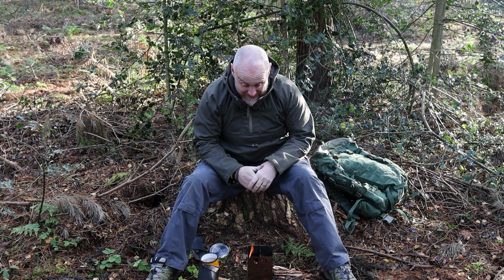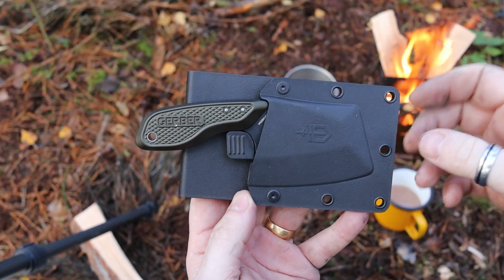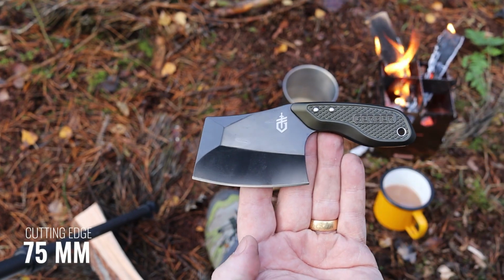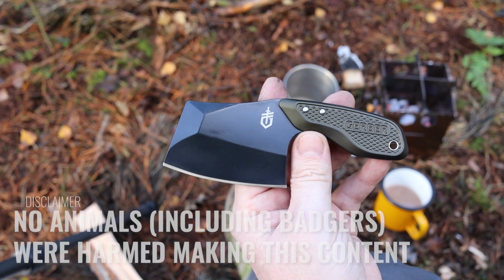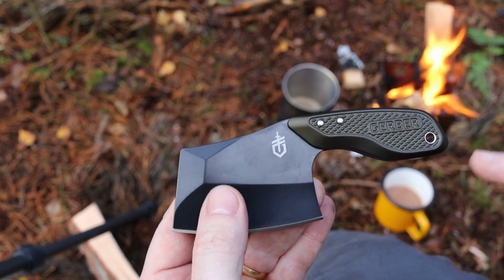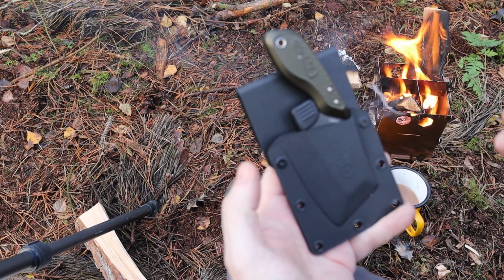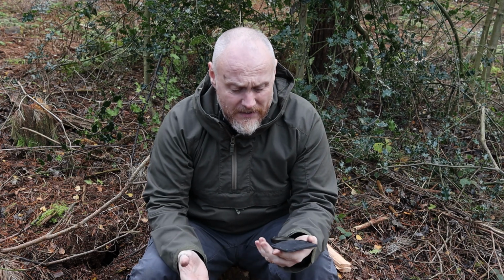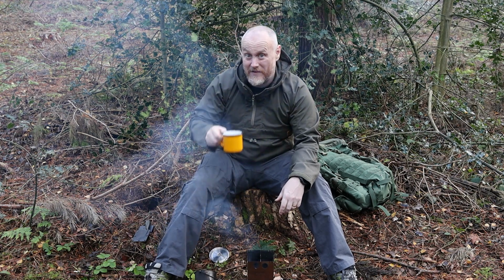Gerber Tri-tip Mini Cleaver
This Tri-Tip mini cleaver from Gerber makes an awesome secondary knife/camp knife when you're out and about

A massive thank you to Preppers Shop for sending this my way. If you're after stuff for those SHTF moments or general bushcraft, you should definitely check them out

One tigris - Evil eyes stove